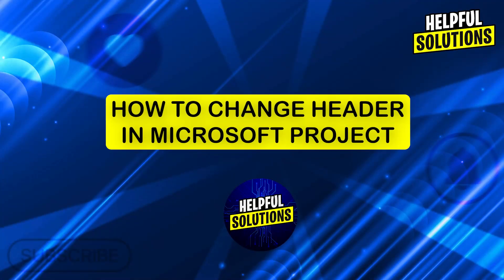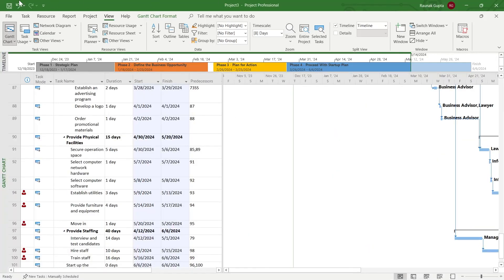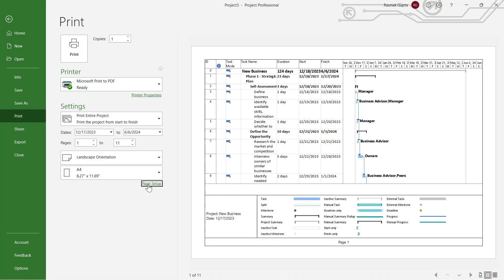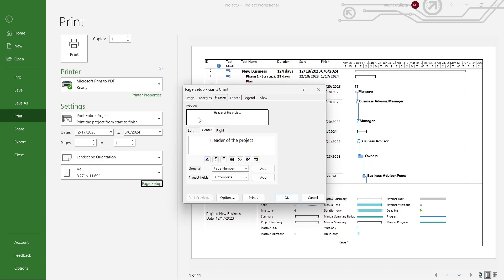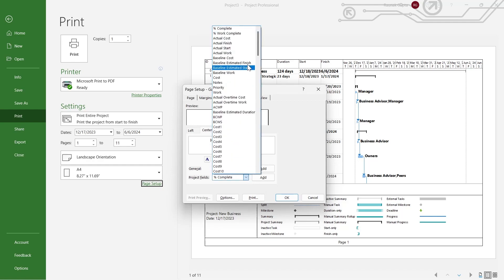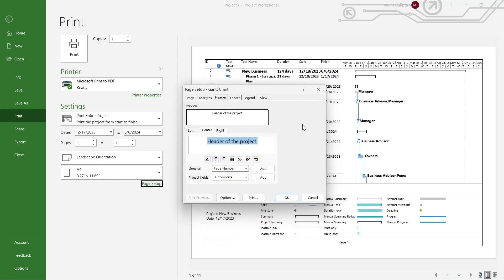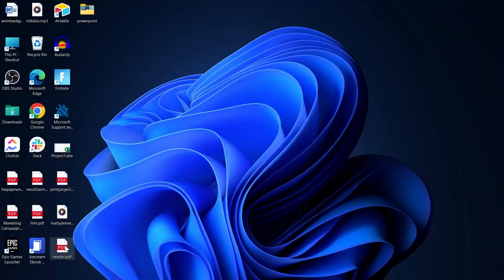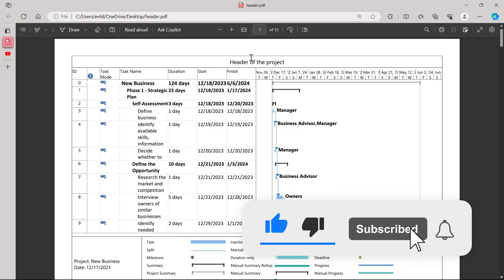How To Change Header In Microsoft Project (How To Customize Header In Microsoft Project)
How To Change Header In Microsoft Project (How To Customize Header In Microsoft Project). In this video tutorial I will show you how to change header in Microsoft Project.